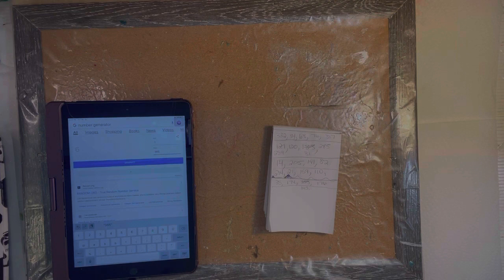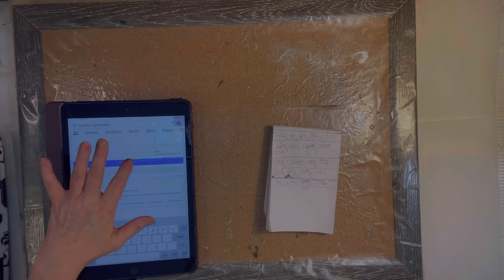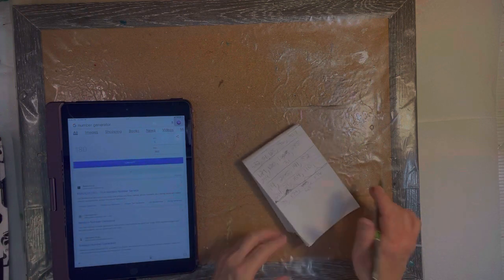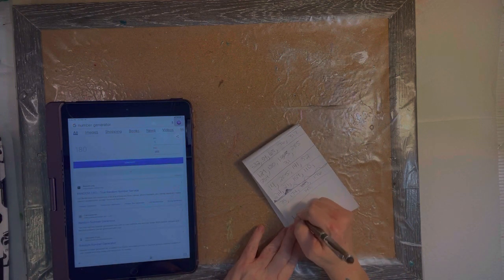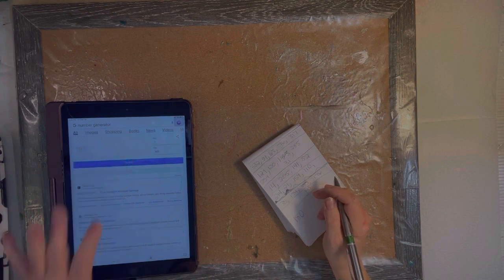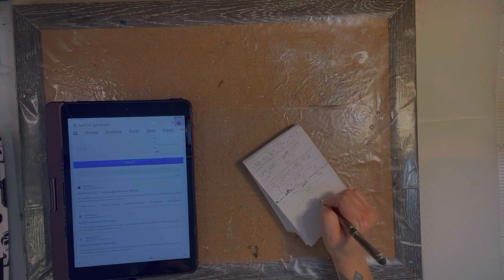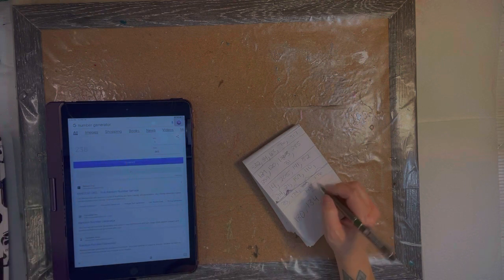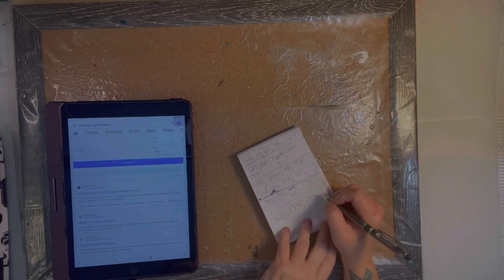Leaves already left?!? Leaf resin coasters, resin art, resin crafts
I used my method to get colors to use in my project. My method is using a number generator on my iPad. My numbered colors are chosen at random, I then have to use them in a design with resin. My indecisiveness helped me come up with this idea. It has helped and makes working with resin that much more fun 🤗
Colors used
180/ Dark indigo alcohol inks by Let’s Resin
134/ Gold alcohol inks by Sig Wong
238/ Latte alcohol inks by Ranger
251/ Orange resin dye from Let’s Resin
240/ Lemon by Pixiss